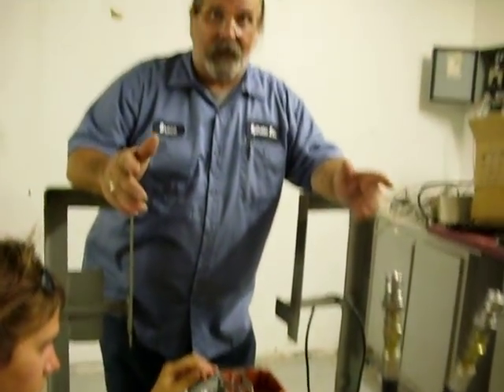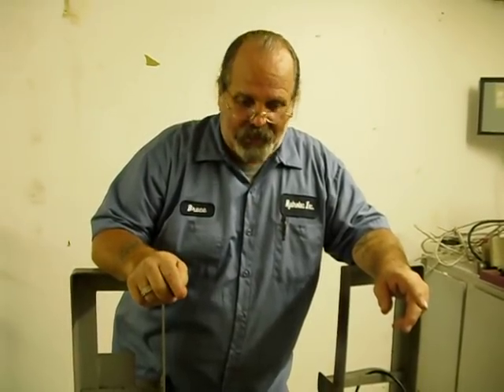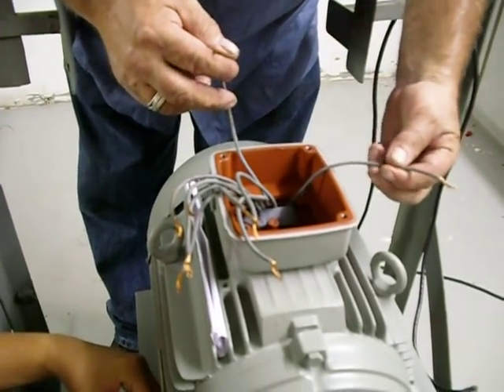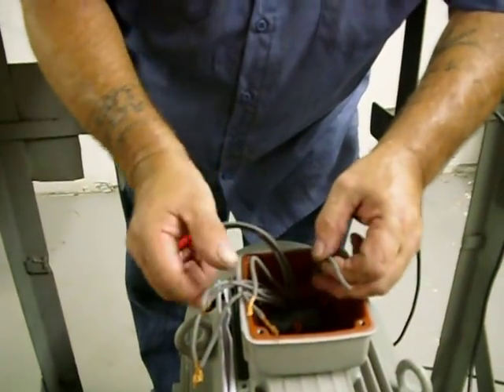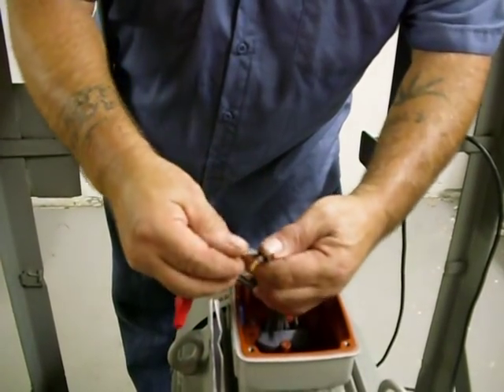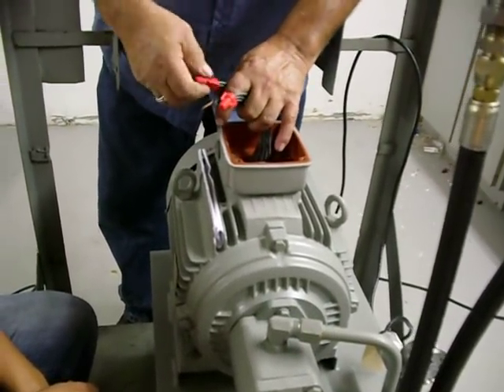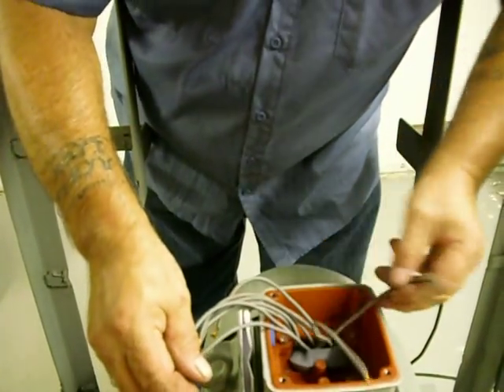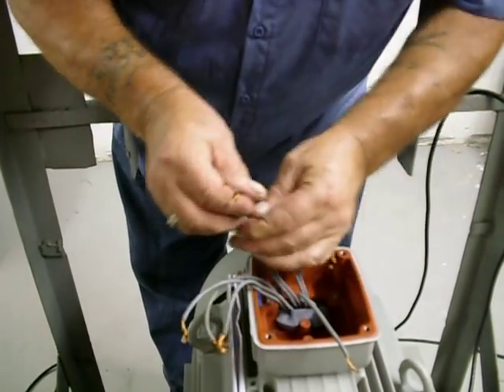hydrolec 230 460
this hydrolec video shows how to wire 230 and 460 with 9 leads